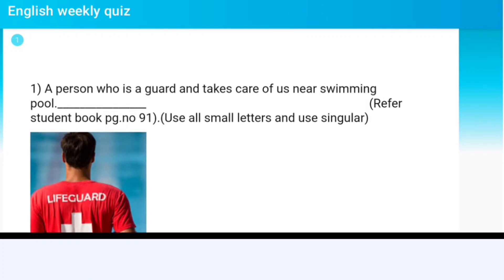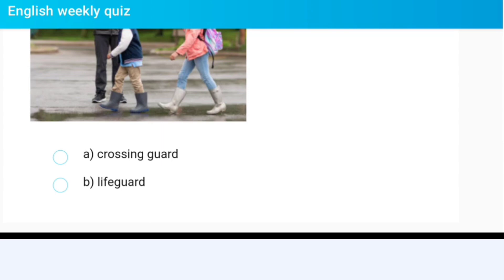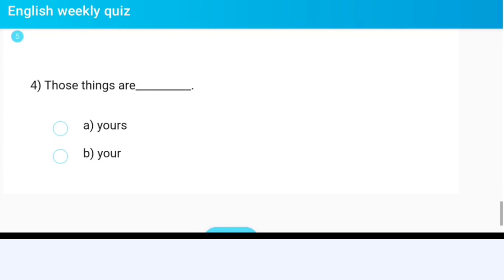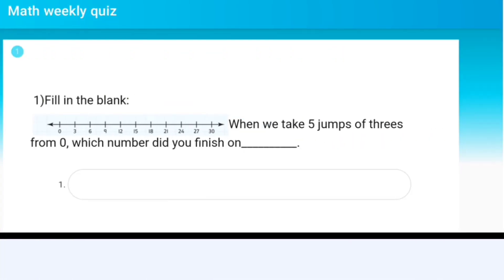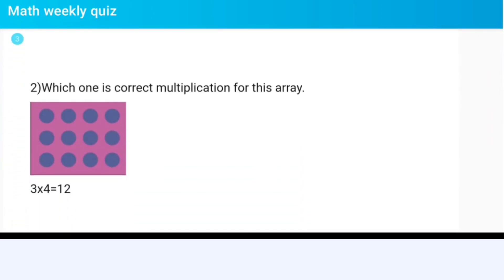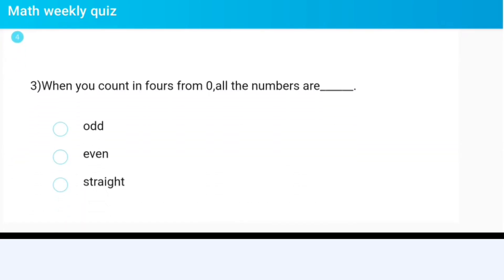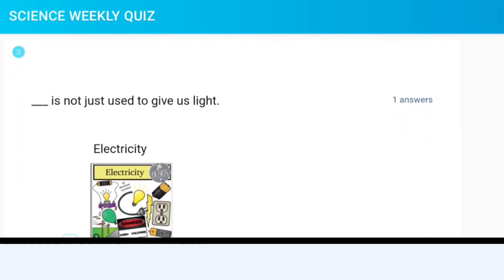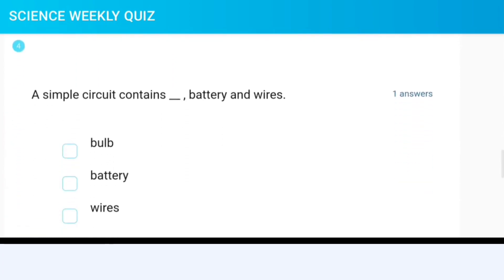Basic Trivia Questions Everyone Should Know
Are you ready to challenge your knowledge and see how much you truly know about general trivia? Dive into our latest video, where we uncover "Basic Trivia Questions Everyone Should Know" and test your grasp on a variety of subjects. This video is perfect for trivia lovers, curious minds, and anyone looking to brush up on their general knowledge.
We've compiled the most interesting and basic trivia questions that will not only educate but also entertain. Whether you're playing along with friends, testing your family, or just challenging yourself, our trivia questions will spark your curiosity and maybe even surprise you with what you know – or don't!